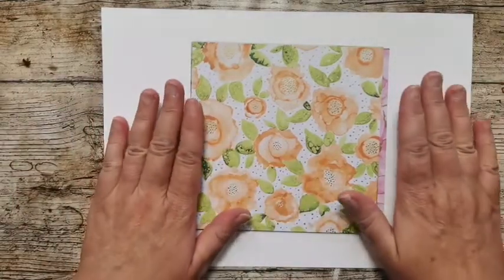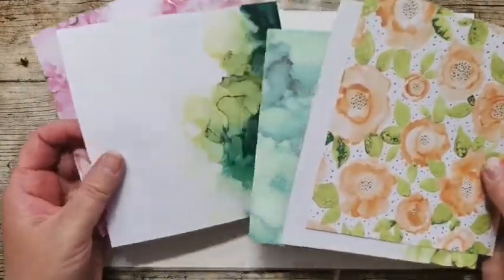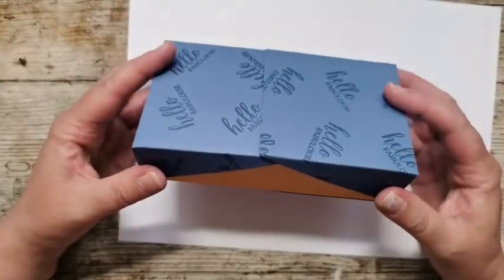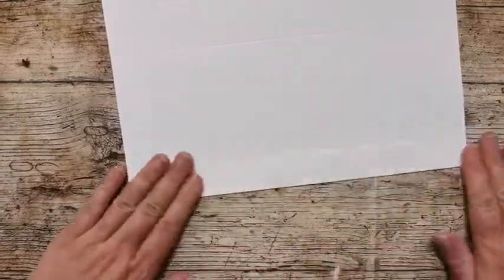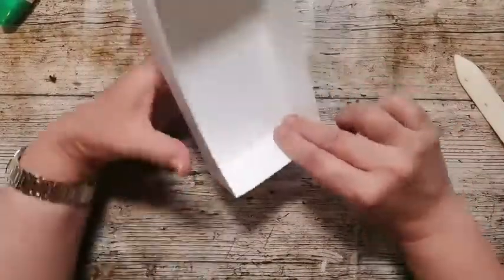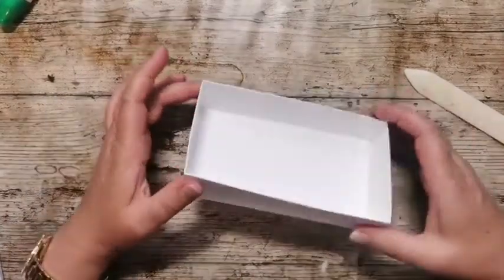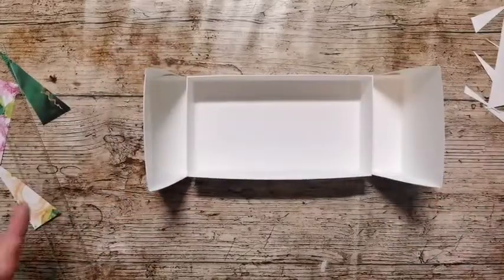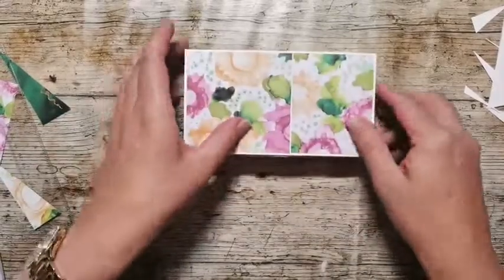Large Hinged Gift Box with Expressions in Ink Designer Series Paper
Here is the blog post that goes with this tutorial giving all the product details